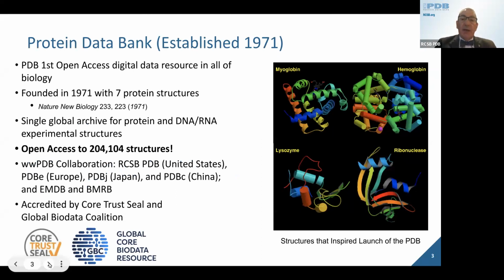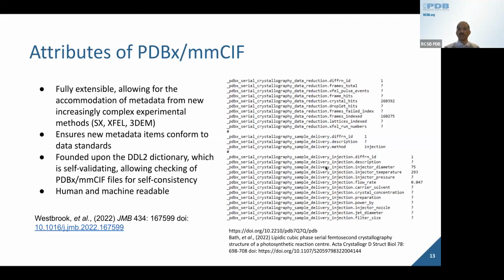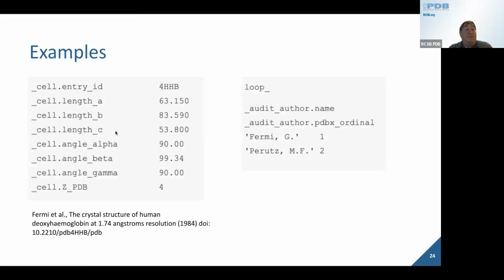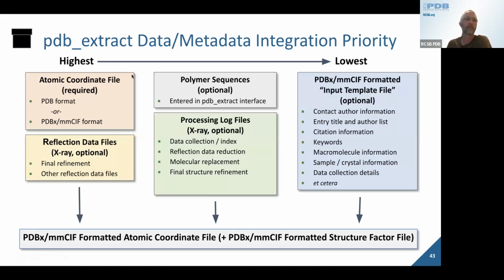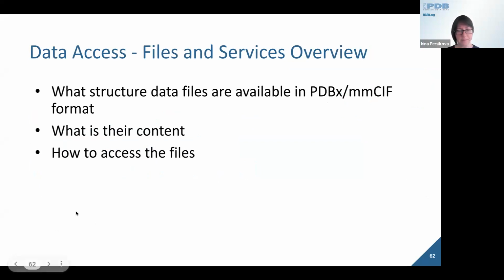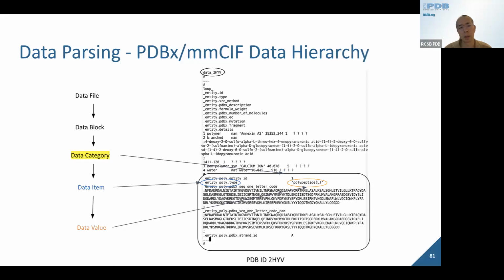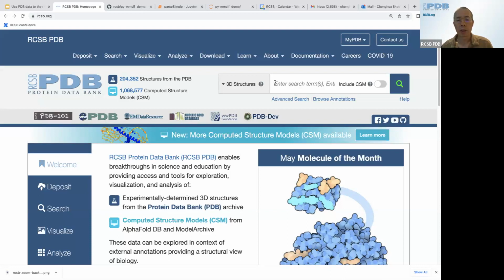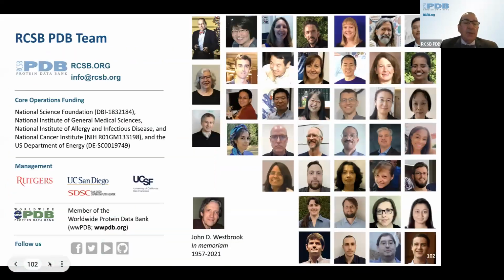Use PDB Data to Their Full Extent: Understanding PDBx/mmCIF